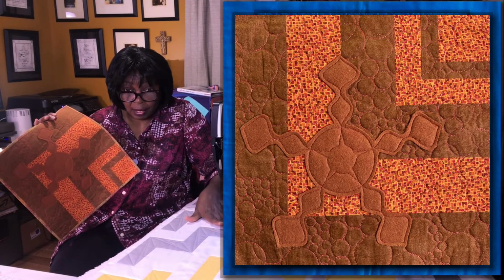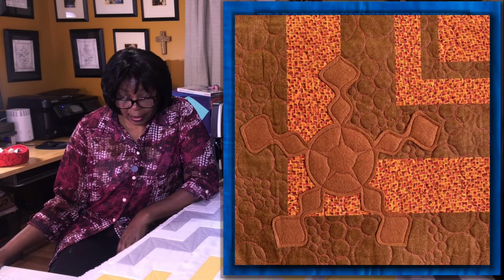Studio B LIVE: Ruler Quilting A Maze Sing Quilt Panel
I’m starting a new project!  Let’s chat while I ruler quilt a new fabric panel, A Maze Sing.

Quick Trim & Circle ruler

Wireless Microphone

Ruler Grips

Ruler Stickers